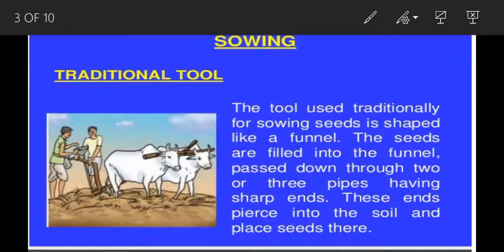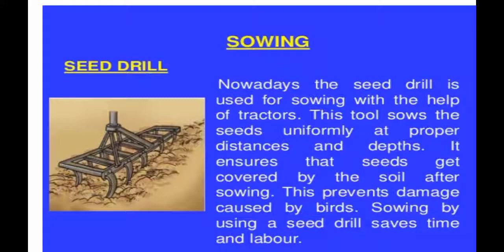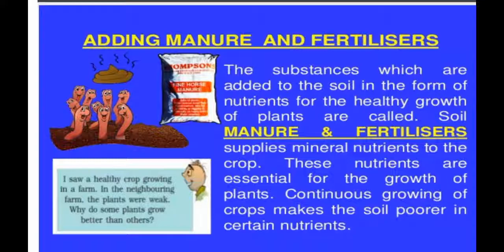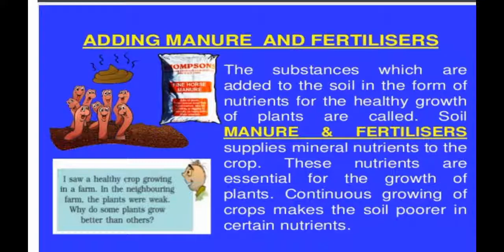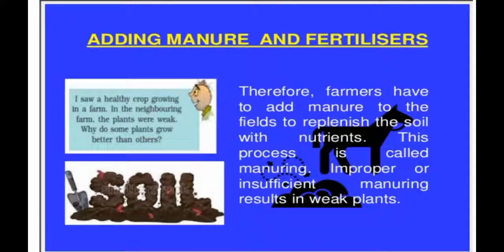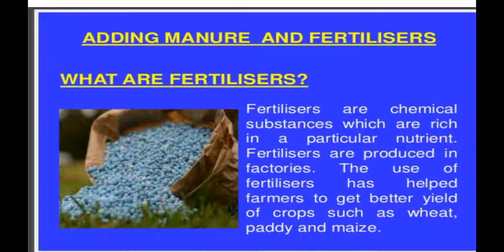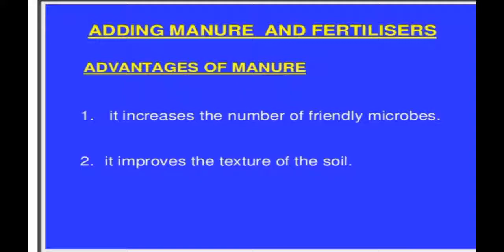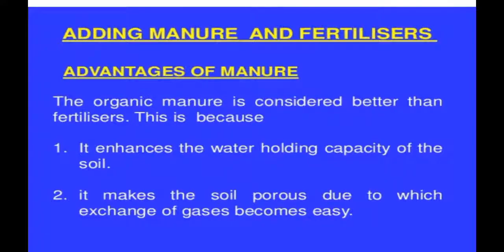CROP PRODUCTION AND MANAGEMENT PART 2 CBSE CLASS 8